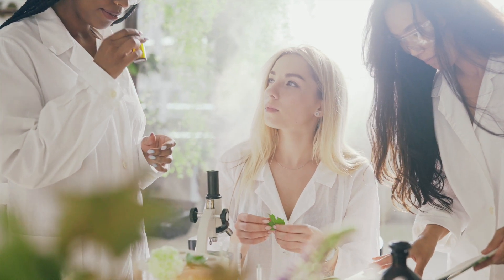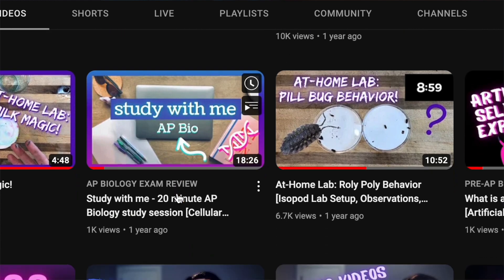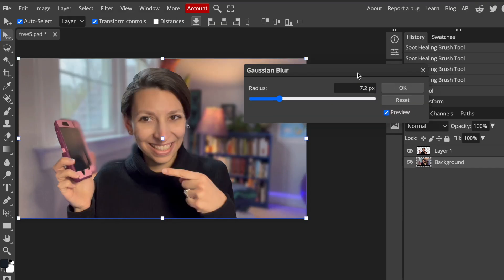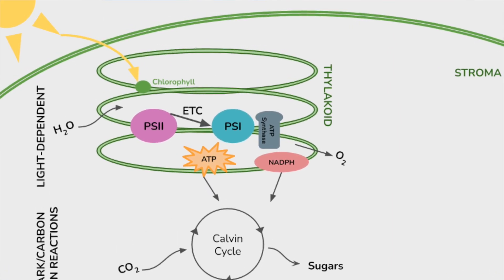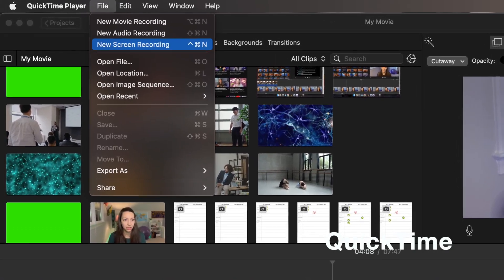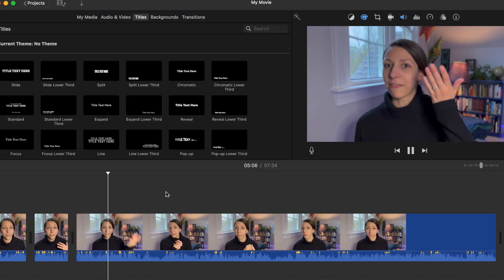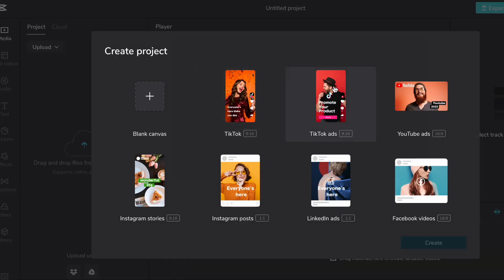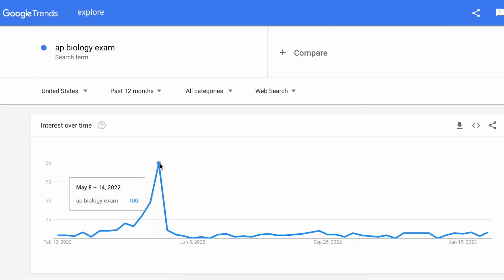How to make a video using FREE tools // Video Tools for Students and Teachers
My favorite FREE tools for making videos in 2023! Creating educational video content should be EASY and FREE, so In this video we’re going to go over my FAVORITE FREE tools for making videos on YouTube right now.

SITES
Unsplash.com
Pixabay.com
Pexels.com
Coverr.co
Canva.com
Google.com/slides/about/
Photopea.com
Capcut.com
Tubebuddy.com

MUSIC
Own Work

IMAGES
Own Work
Pexels.com
Pixabay.com
Unsplash.com